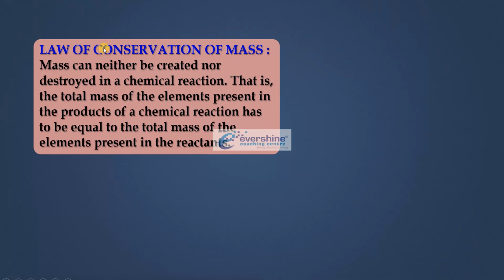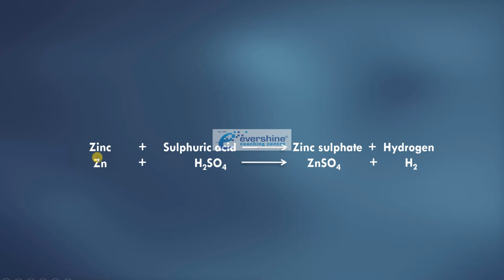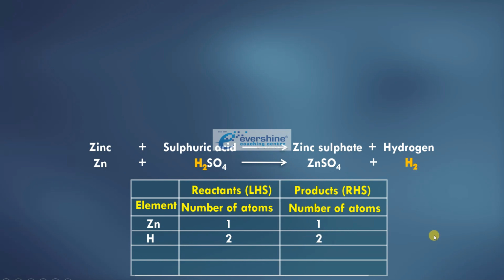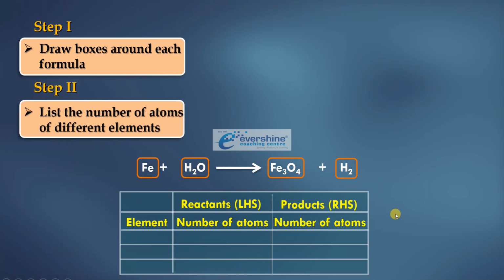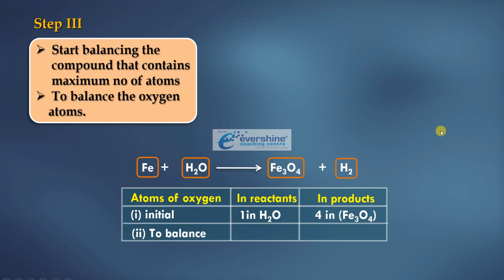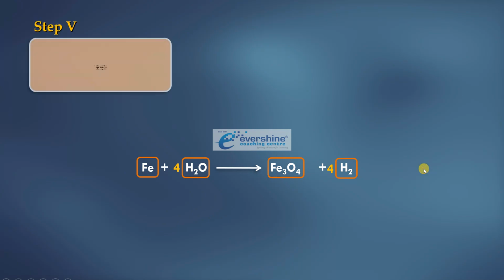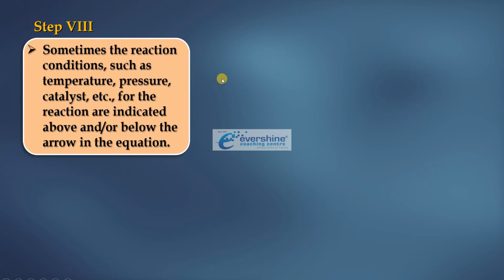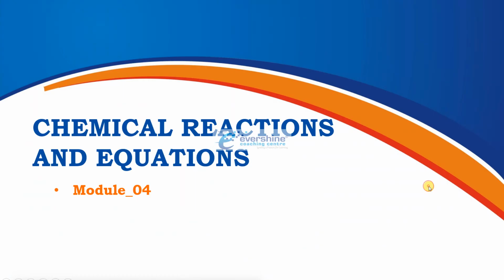"Class 10 NCERT: Chemical Reactions and Equations | Karnataka | CBSE | Module 3"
Welcome to our latest video! This session covers class 10 Science's important questions for the 2024-25 academic year, especially for Karnataka Board students. By the end, you'll feel confident about the upcoming exams.

Don't miss out on this valuable resource! Let's dive in!

Enjoy learning, and best of luck with your preparations!